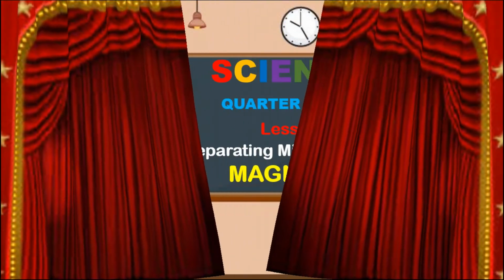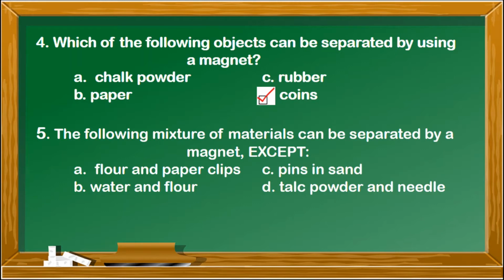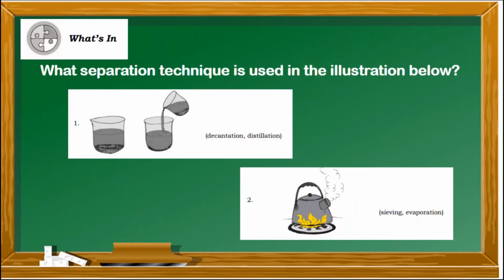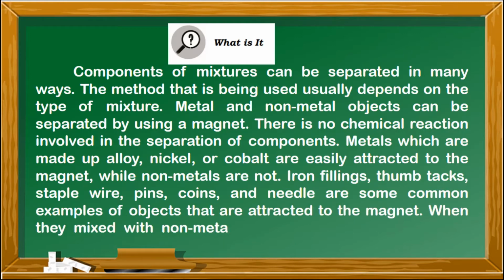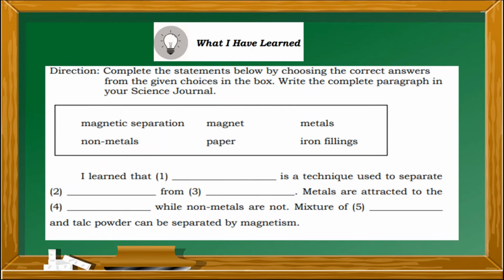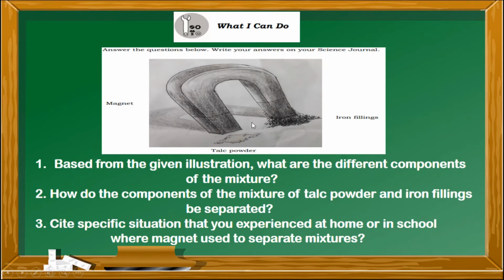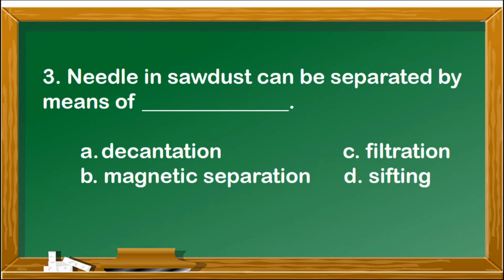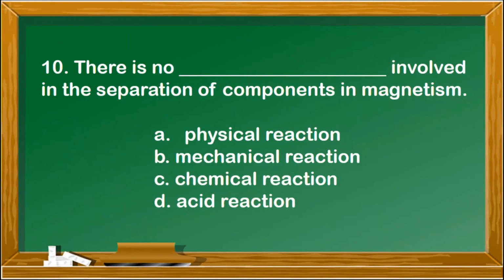SCIENCE 6 SEPARATING MIXTURES THROUGH MAGNETISM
SCIENCE 6- QUARTER 1 MODULE 2- LESSON 4
SEPARATING MIXTURE THROUGH MAGNETISM